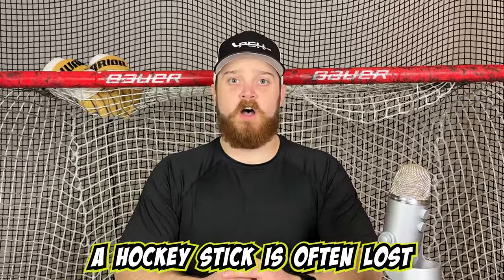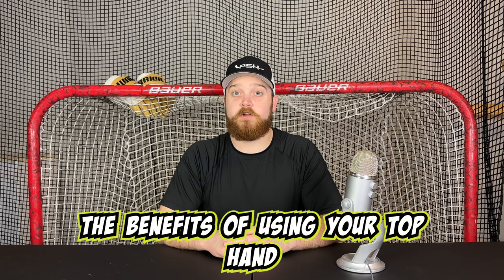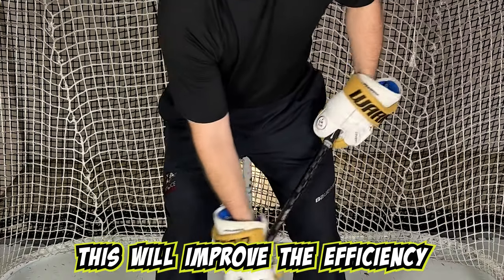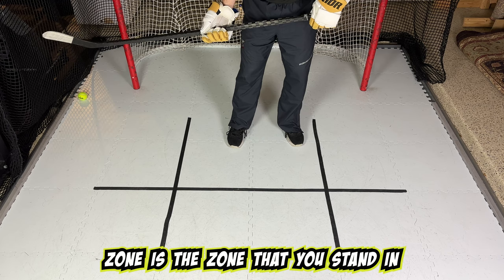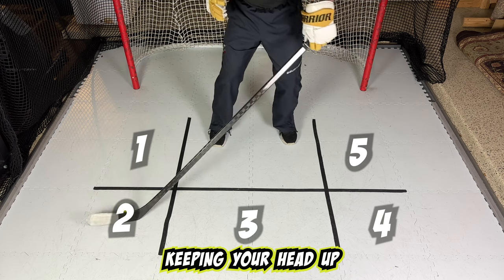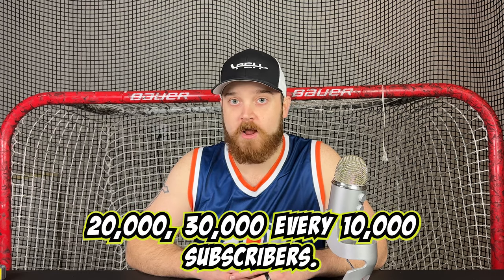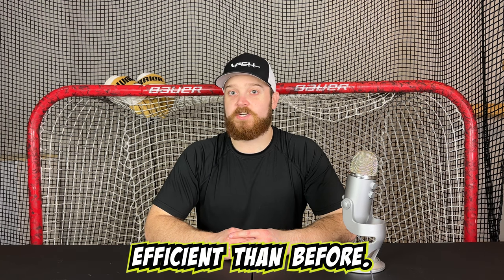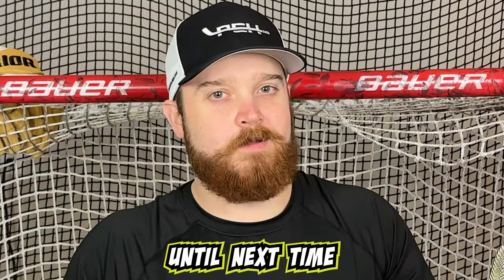IMPROVE PUCK CONTROL WITH THIS ONE TRICK! (+ hockey drills to try at home)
Do you see videos of NHL player warmups like Patrick Kane and envy their stickhandling abilities? You try and try to develop those quick and efficient hands with no avail? Well, the truth is that developing your hockey stickhandling skills is as easy as understanding what hand should be controlling the hockey stick!

⏱️⏱️VIDEO CHAPTERS⏱️⏱️
0:00 - INTRO
0:21 - The importance of a hockey stick correctly for puck control
1:05 - Top Hand Method of controlling a hockey stick
2:41 - Key Takeaway from Top Hand Method
3:06 - Top Hand Drills
3:38 - 5-Point Stickhandling Drill
5:52 - Giveaway every 10k Subscribers
6:29 - Patrick Kane Warmup Drill
7:15 - Final Thoughts
8:47 - OUTRO